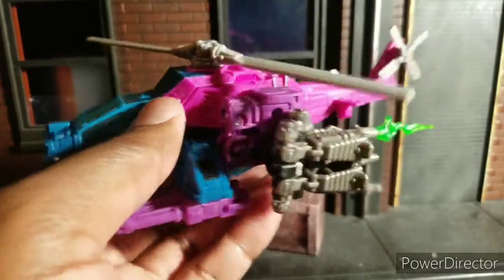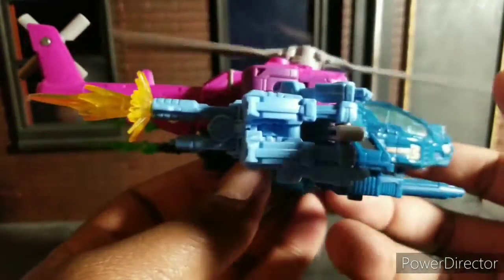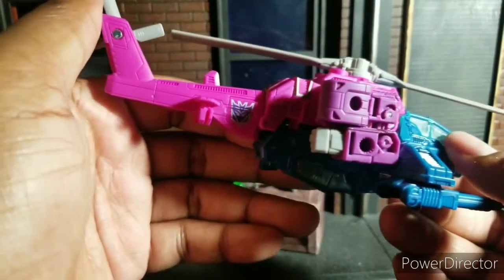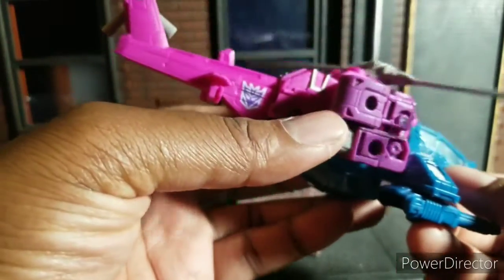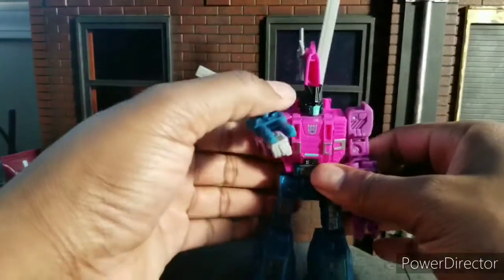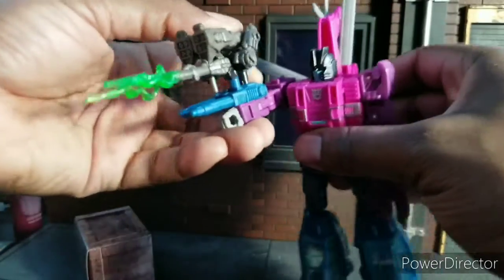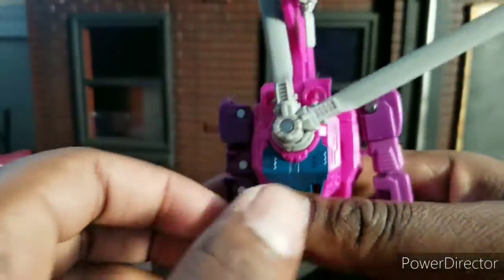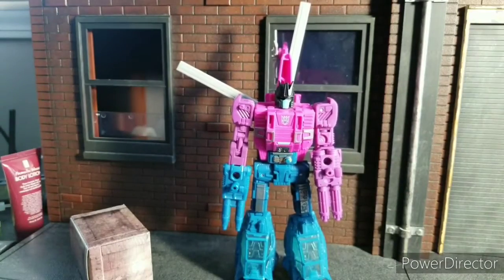Transformers Siege Spinister Review